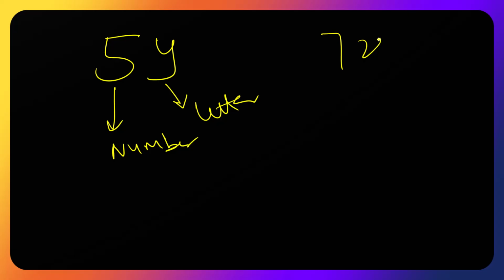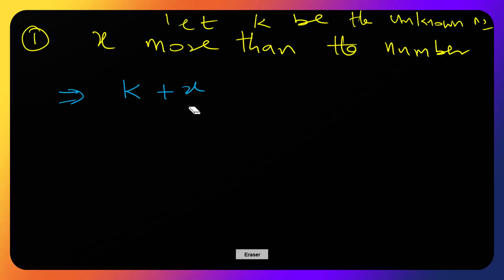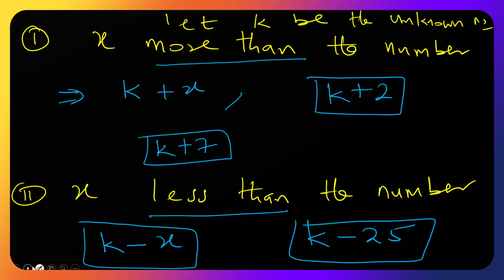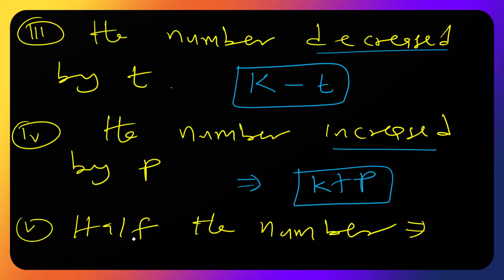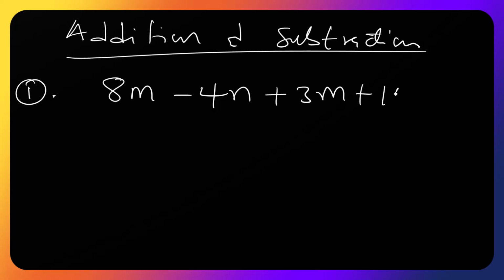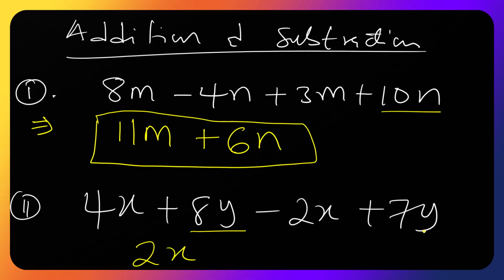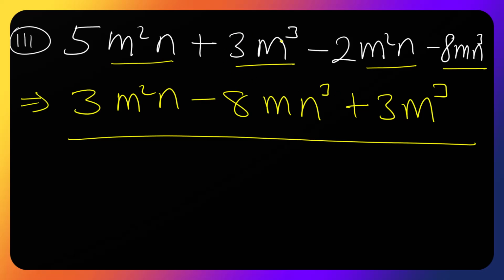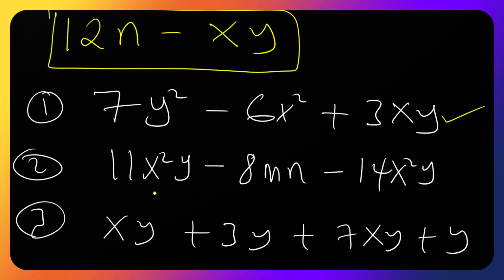GENERAL MATHEMATICS |ALGEBRAIC EXPRESSION